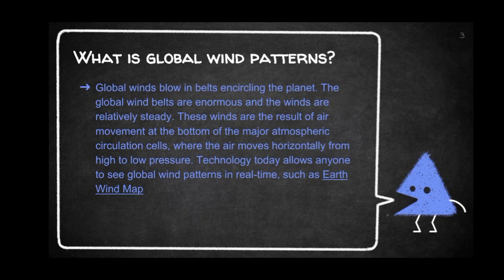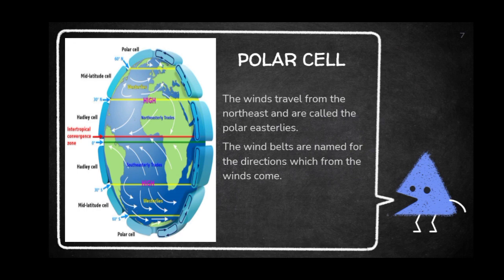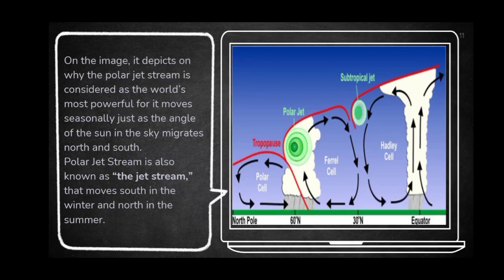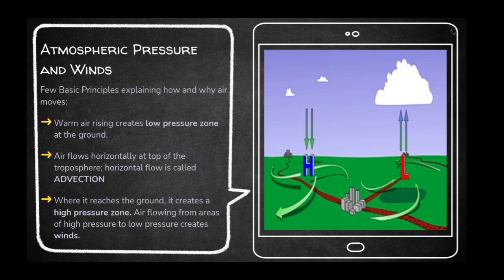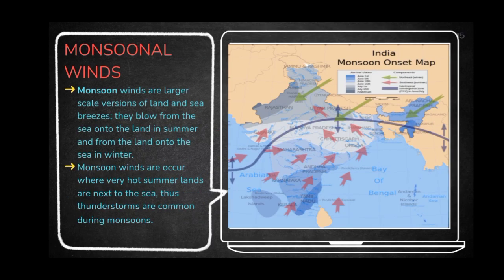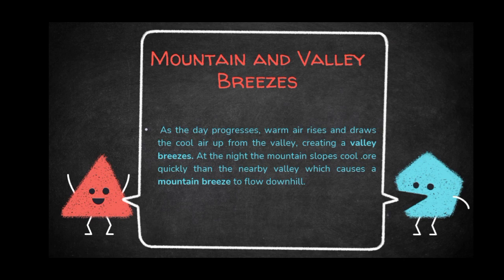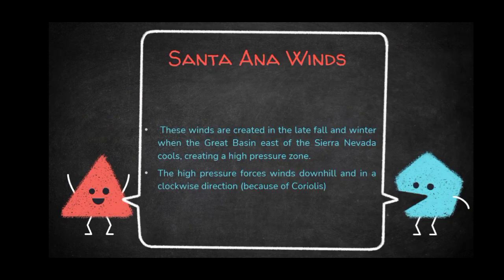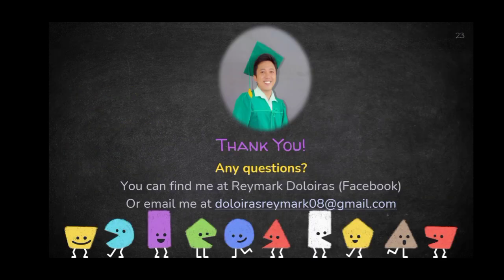March 17, 2021